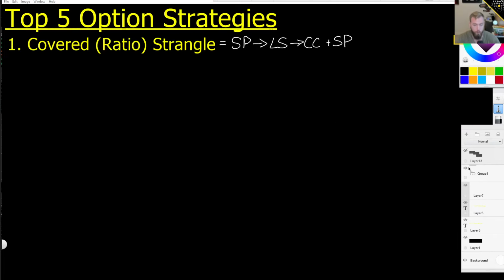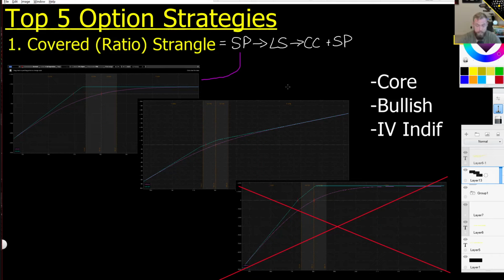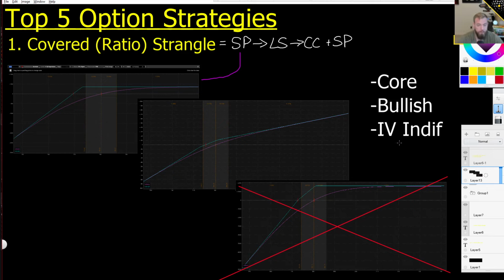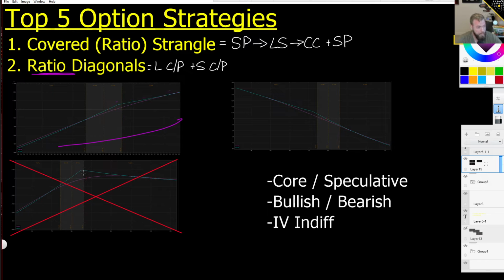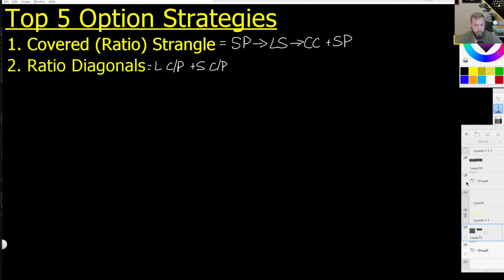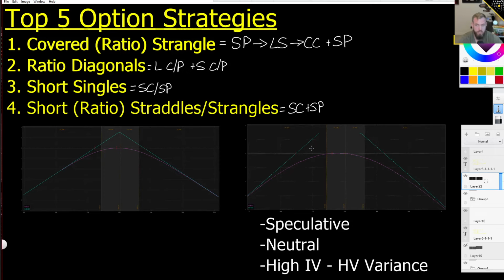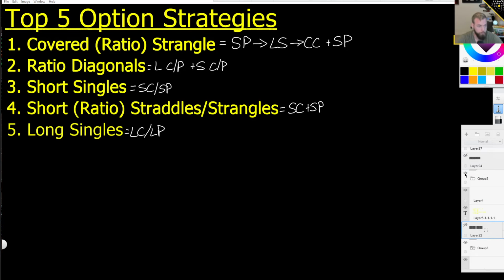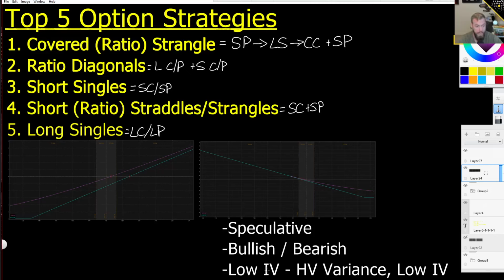5 Option Trading Strategies for ALL Markets